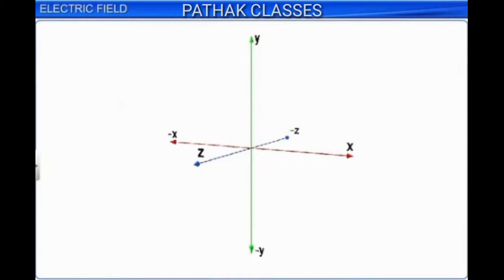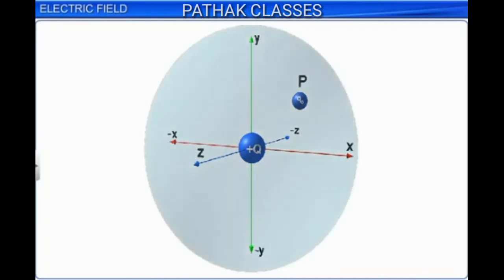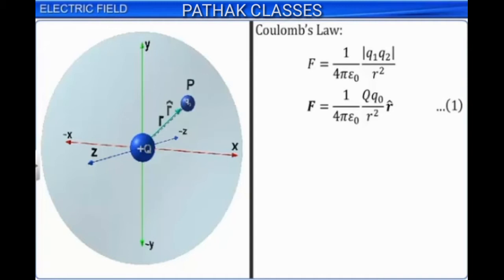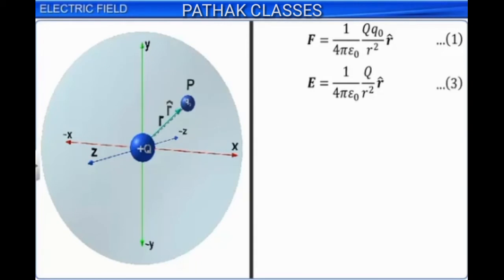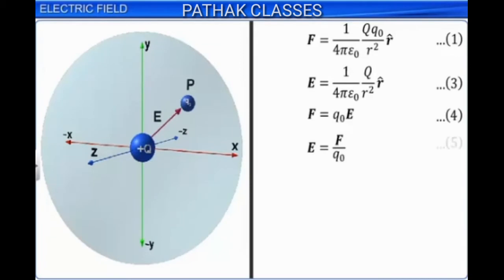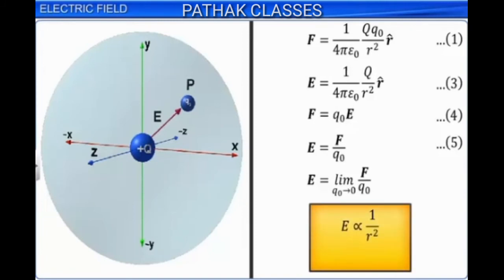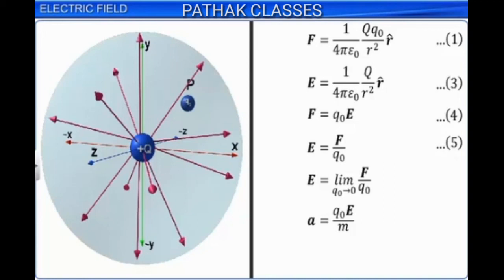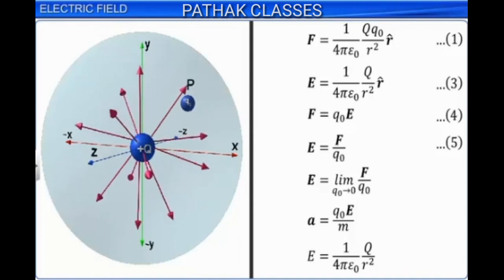12th Physics Electric Field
Electric field by a point charge